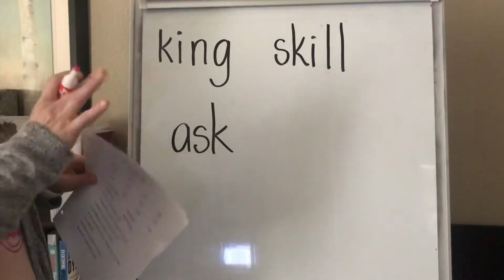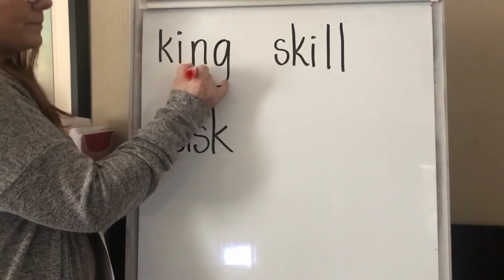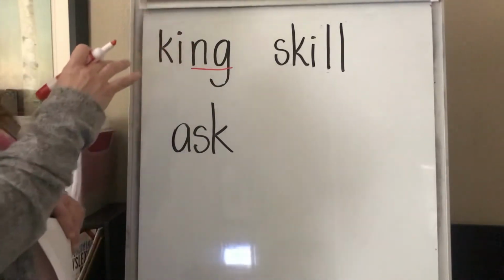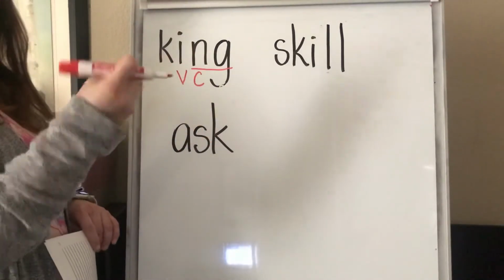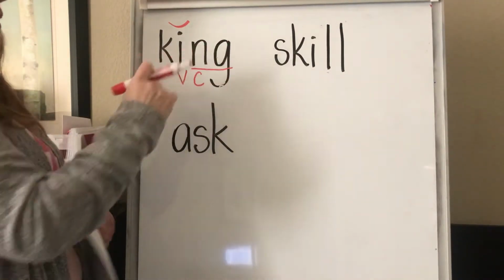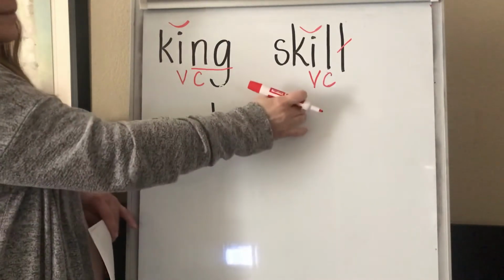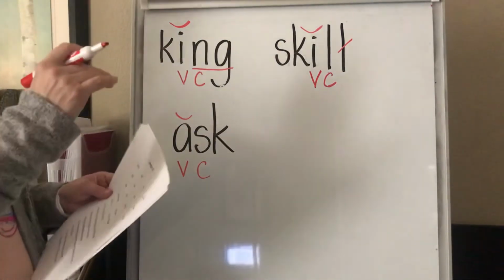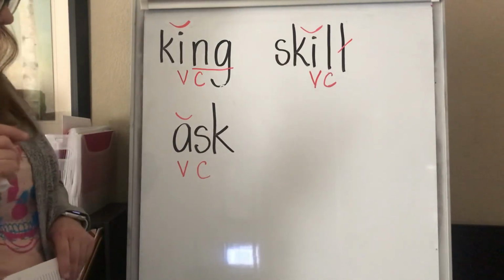Lesson 15 letter K